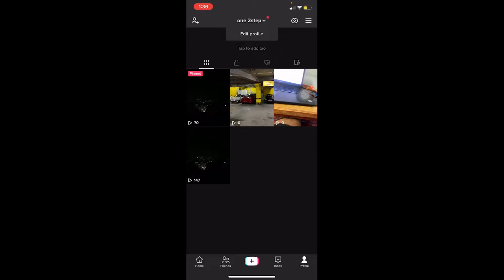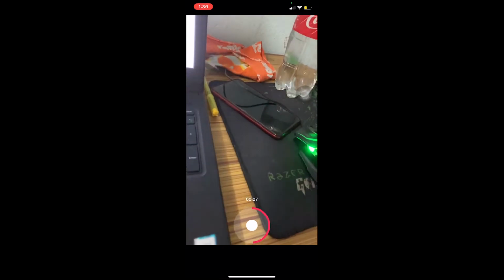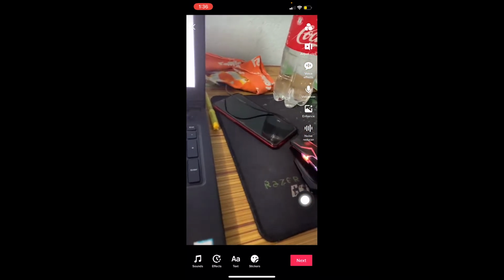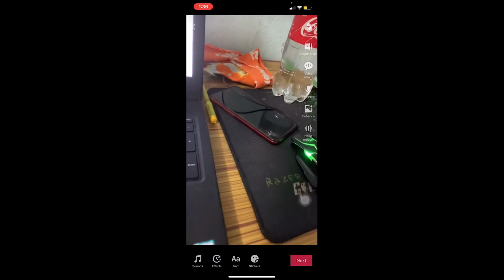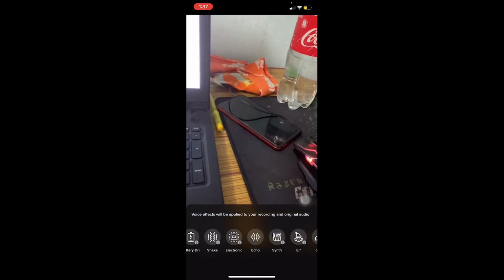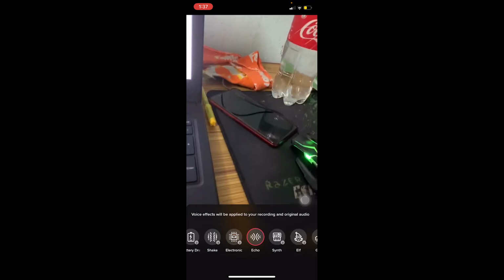How To Add Echo Effect On TikTok (2022) | Voice Effects on TikTok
Learn how to add echo effect on tiktok and add voice effects on tiktok iphone in 2022.
Confused about how to add echo effect on tiktok? This video explains the exact steps on how to add voice effects on tiktok in iphone. Make sure you watch the video till the end to learn it in much detail.